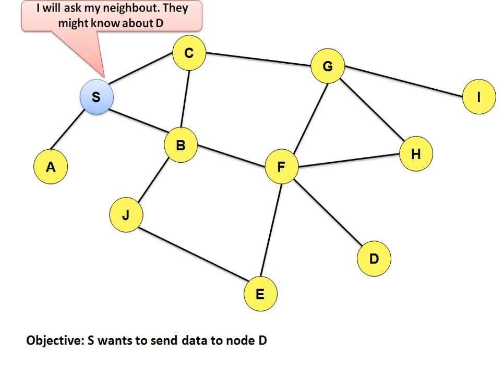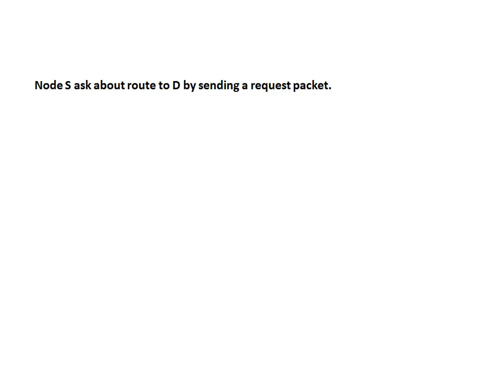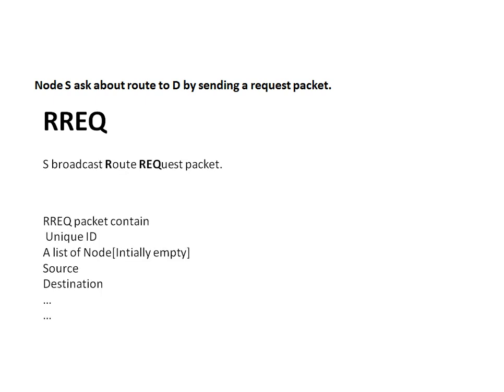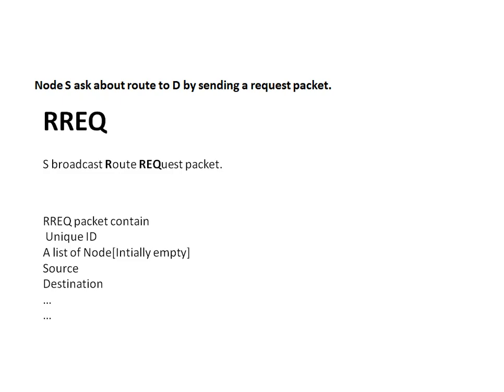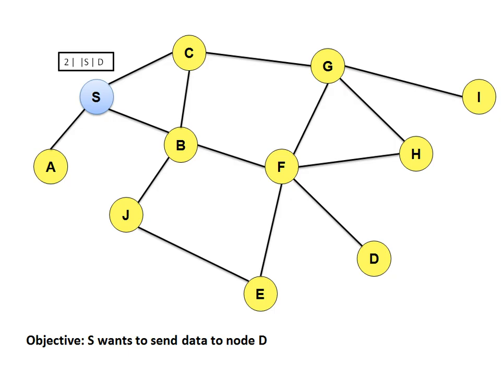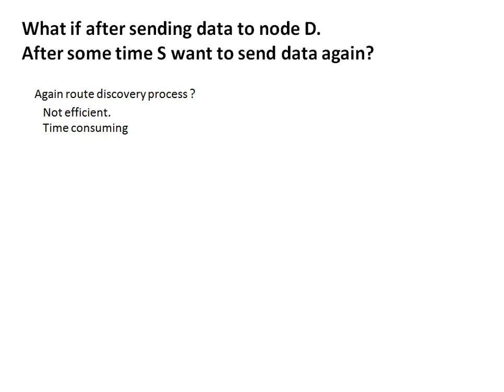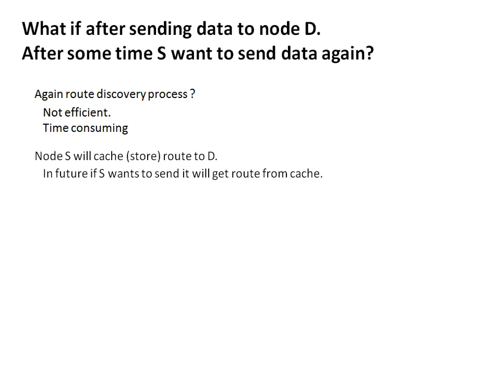Dynamic source Routing [DSR] IN MOBILE ADHOC NETWORK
DSR is a reactive routing protocol used in MANET.
DSR routing has two parts
1. Route Discovery
      Route request
      Route Reply
2.Route Maintainance
     Route Error